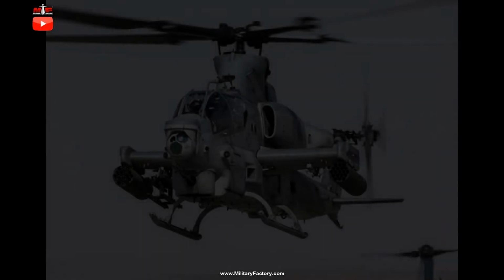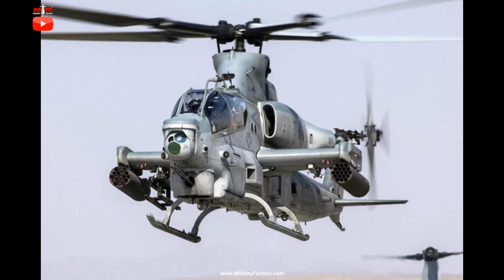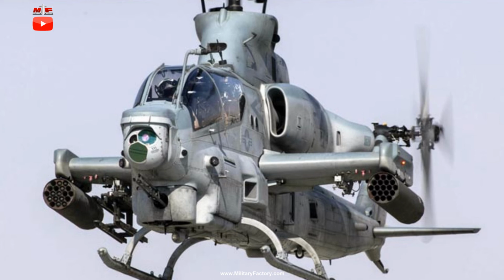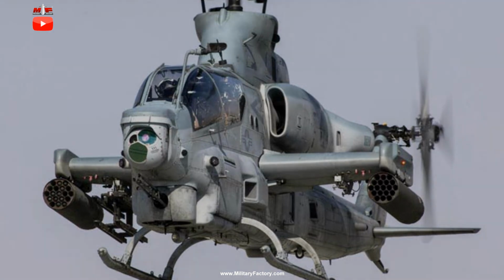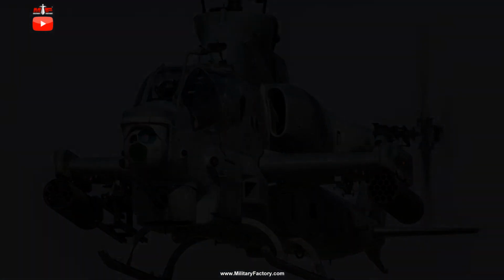Bell AH-1Z Viper Attack Helicopter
Details of the all-modern Bell Helicopters AH-1Z 'Viper' twin-seat, twin-engine dedicated attack helicopter.